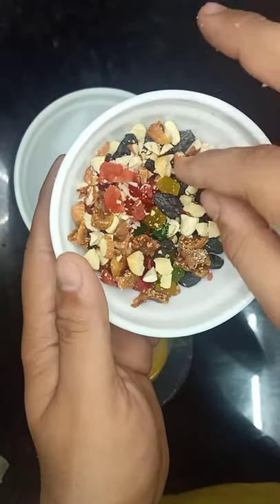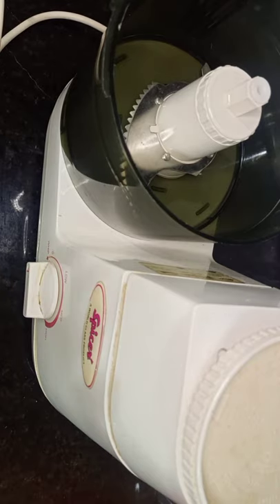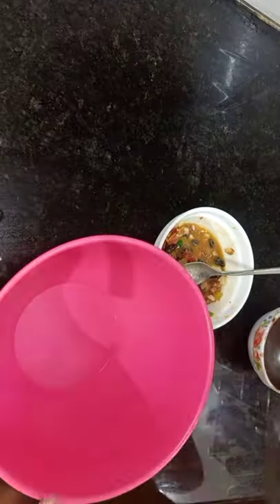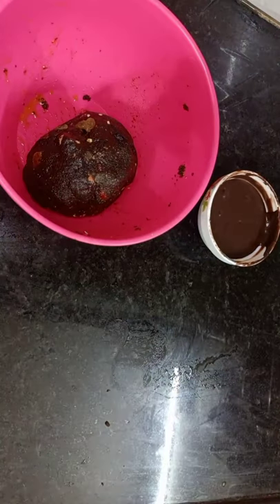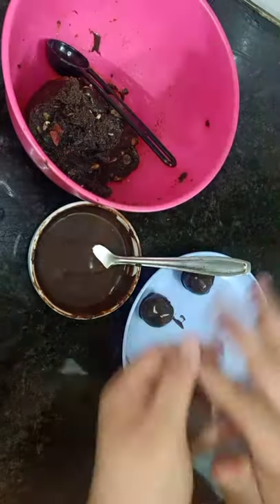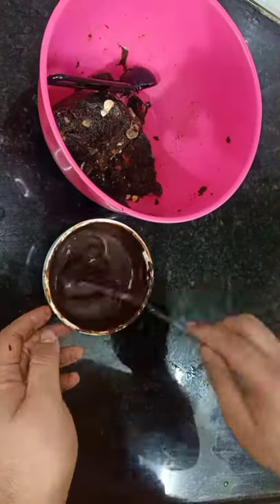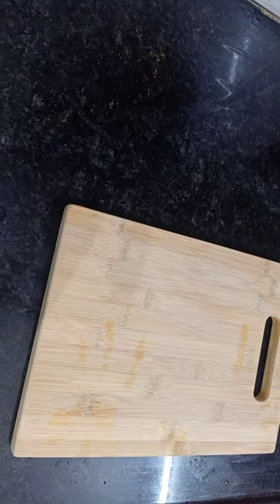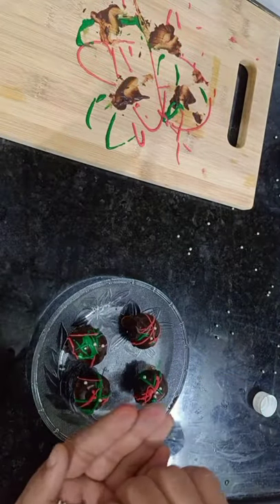Plum Cake Pops| How to make cake pops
Hello everyone Christmas is here and we are here with an amazing recipe plum cake pops these are simple yet easy to make without any perfect sponge cake you can make this easily at home..